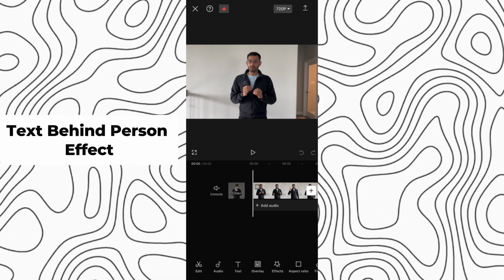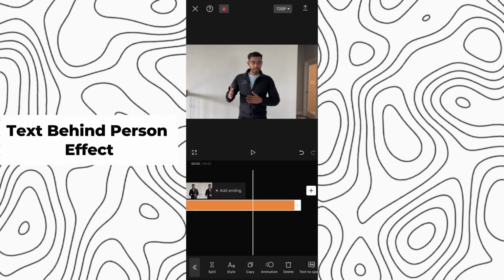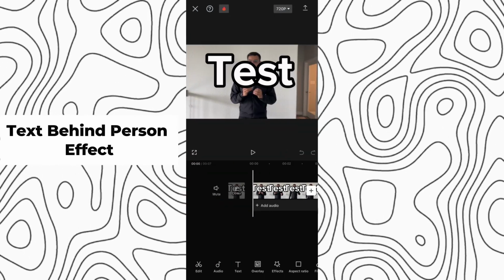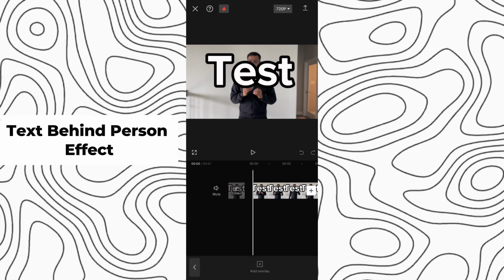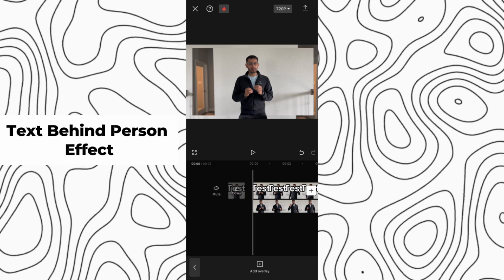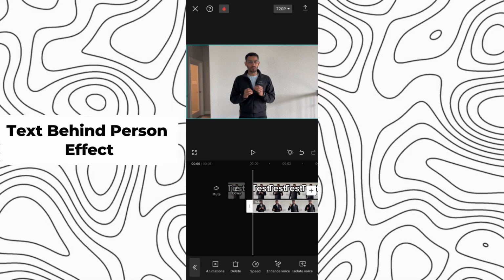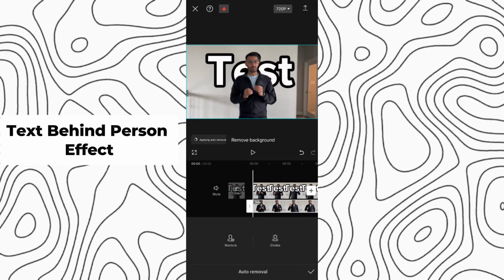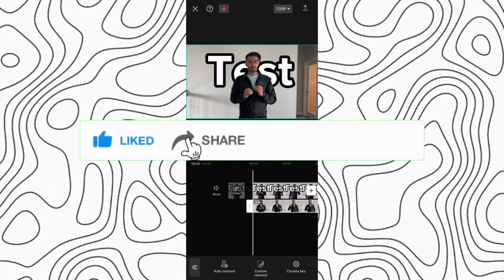How to Create Text Behind Person Effect in Capcut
Learn the secrets to achieving the captivating "Text Behind Person" effect using CapCut! Follow along step-by-step as we unlock the magic of layering text seamlessly behind subjects in your videos. Transform your content and captivate your audience with this easy-to-follow tutorial!